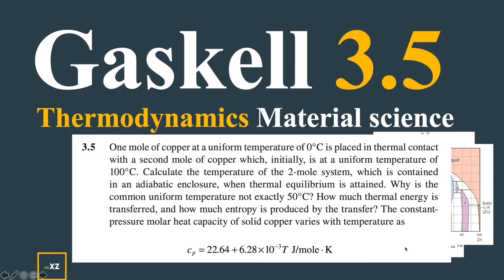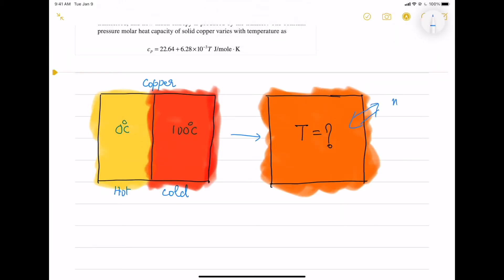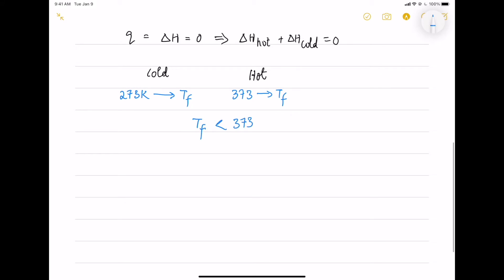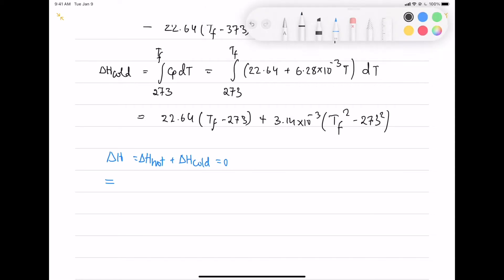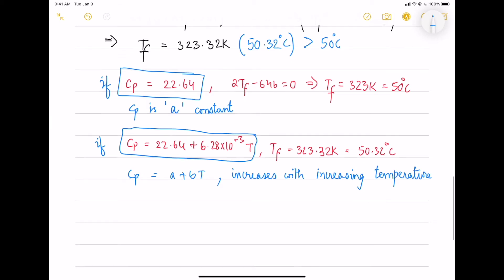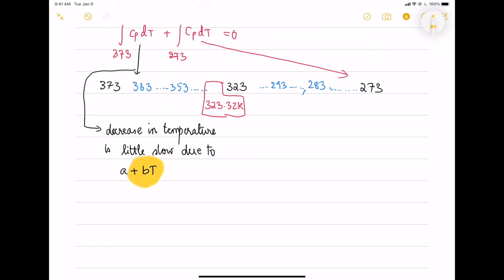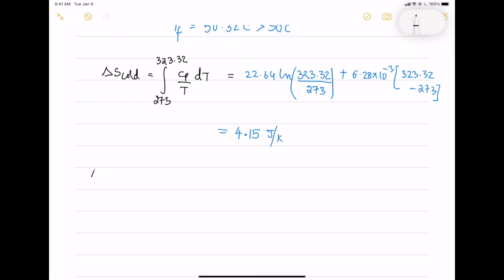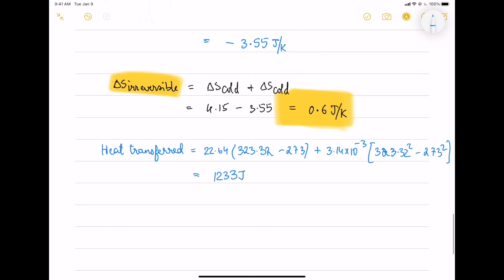Gaskell 3.5 || Thermodynamics || Material Science || Solution & explanations